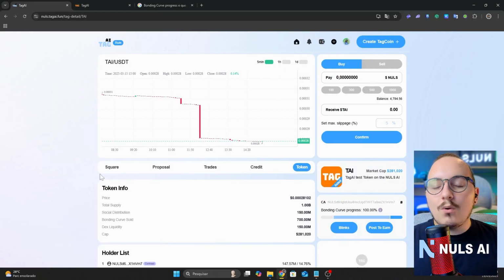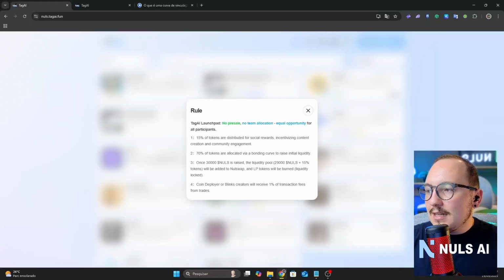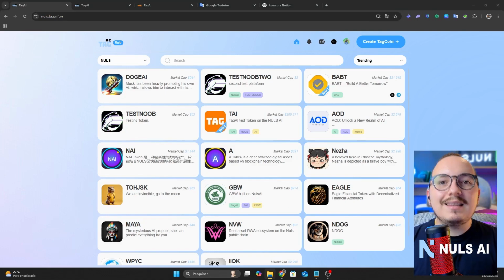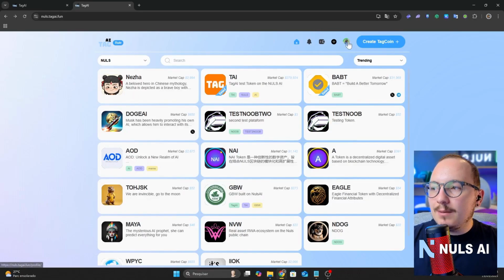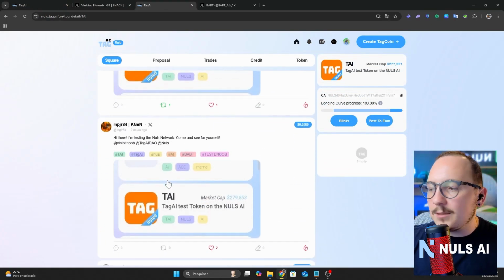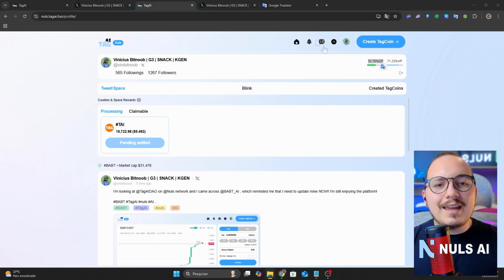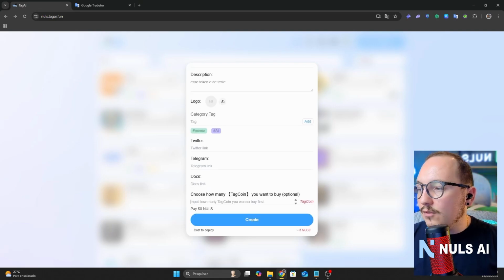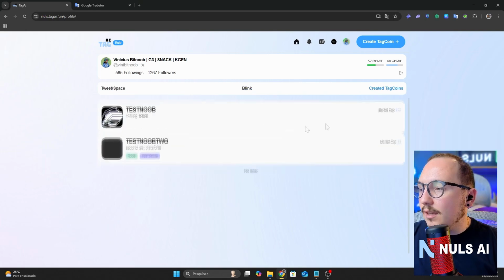TAG AI! EARN REWARDS BY POSTING AND CREATE YOUR COMMUNITY TOKEN!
Nuls AI has the perfect solution for Bitcoin and the world.

Engage and evaluate our posts to earn rewards!

00:00 - Introduction.
00:10 - What is TagAI?
02:37 - How to earn rewards in practice?
06:36 - How to create your token?